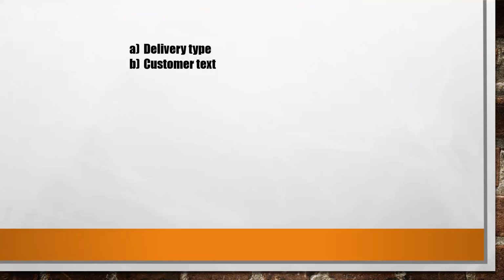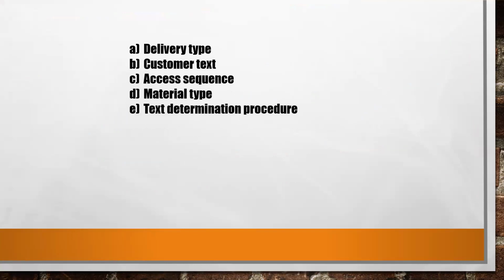Question of the day 34 Answer what configuration will create impact to copy text source delivery..